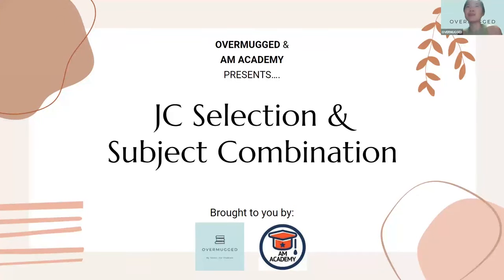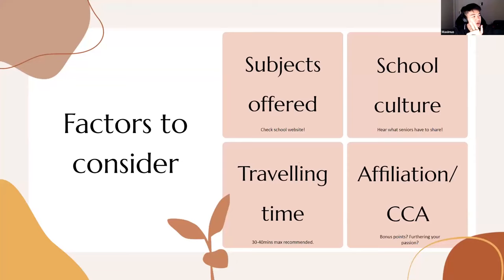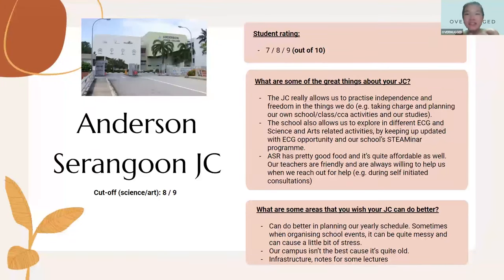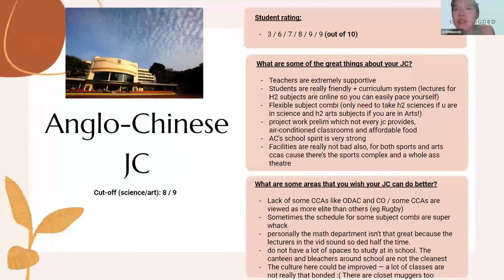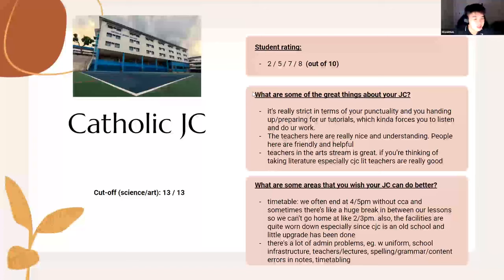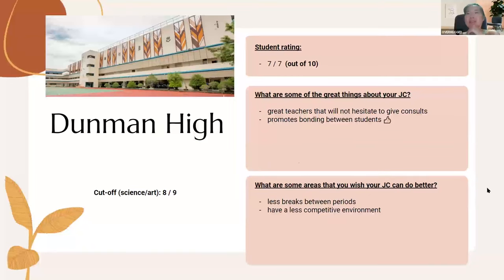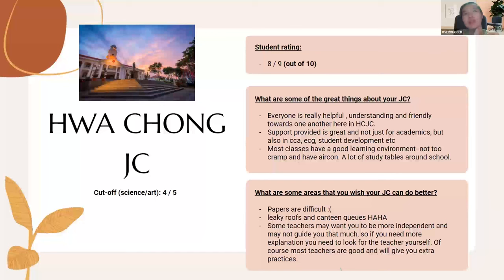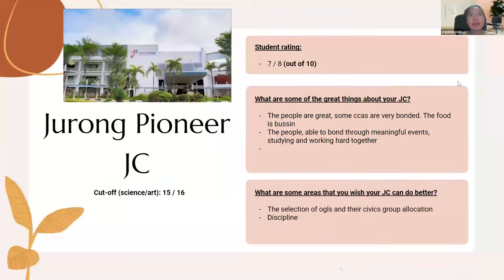'JC Selection & Subject Combination' Webinar (2022)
Still undecided on which JC to head to and what subject combination to take? Don't worry because we got you covered!

Watch our free online webinar and find out the latest insights shared by J2s themselves on their respective JCs and our top recommended subject combinations for 'A' Levels!

Summary of event:

- Introduction
- Factors to consider when selecting JC
- Breakdown of every JCs (pros & cons)
- Subject combinations recommendations
- Q&A

You can also join our telegram channels where you will get the latest updates and exclusive notes!